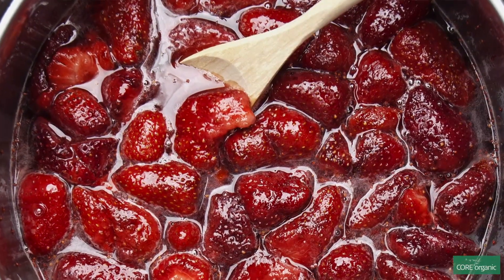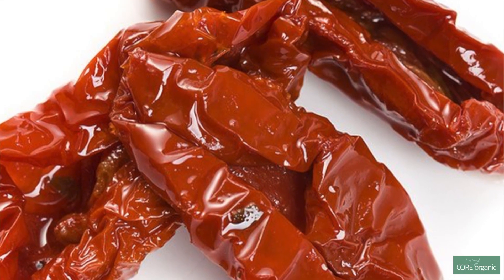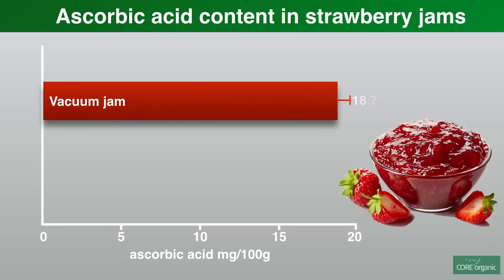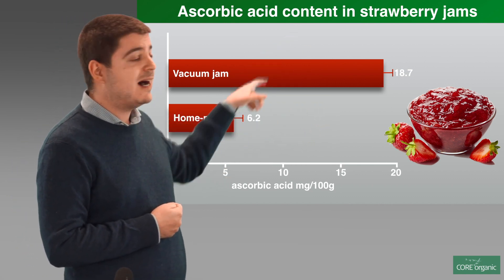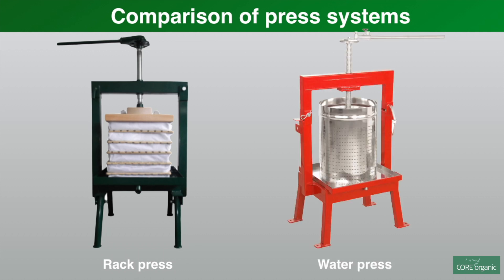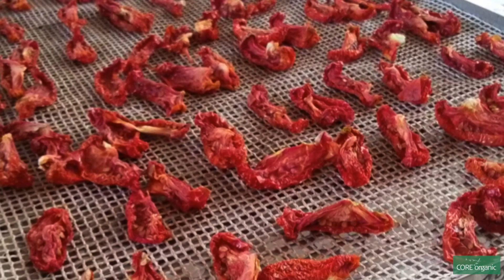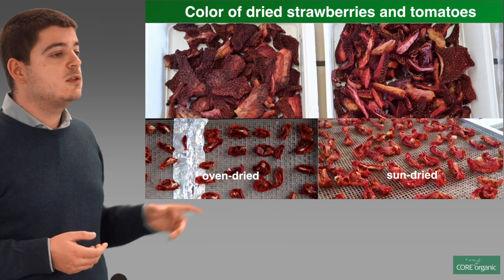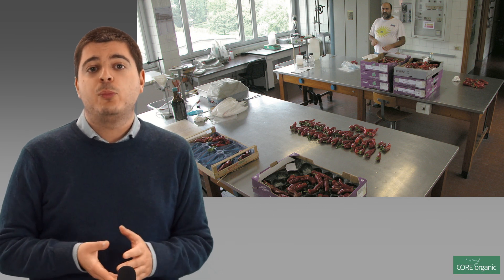Small scale processing of jam, tomatoes and apple juice (Favordenonde)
In this video, Dario Paolo (CREA-IT) shows that small scale “industrially”processed food can have better sensory and nutritional quality compared to homemade products. Several technologies suitable for small-scale processors have been compared to standard homemade processing methods:
• Strawberry jam produced under a vacuum had a higher nutritional value expressed by the ascorbic acid content. These vacuum jams also had more aroma and better flavour according to the amount of volatile compounds.
• For apple juice, the traditional rack frame press and the“older”water press systems were compared. The higher antioxidant capacity of apple juice from the water press indicates a longer shelf live.
• The third example deals with drying tomatoes and strawberries. Traditional drying in an oven powered by electricity was compared to a novel solar powered drying apparatus. Solar dried products had a brighter color, and a better taste as expressed by the content of umami molecules (glutamic acid).
These results are relevant for primary organic producers and small/medium sized organic, local processing companies.